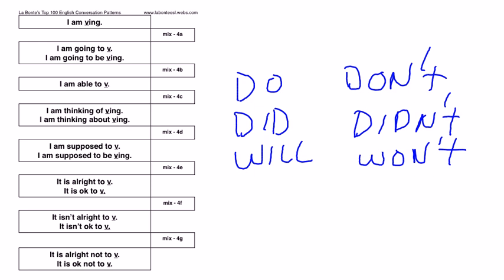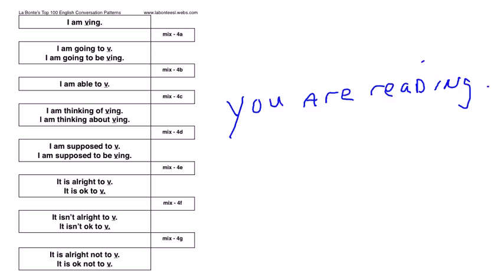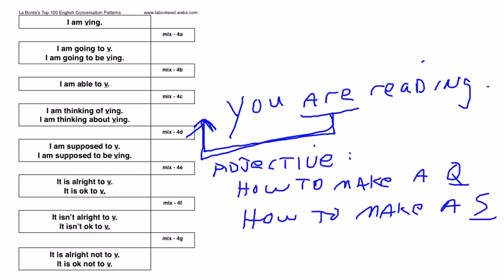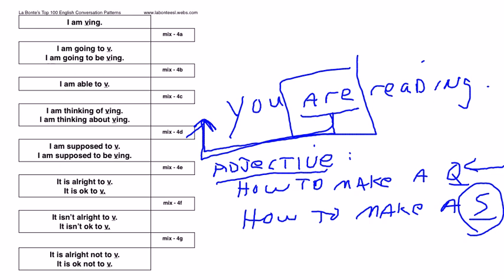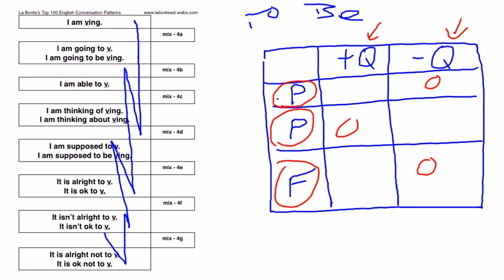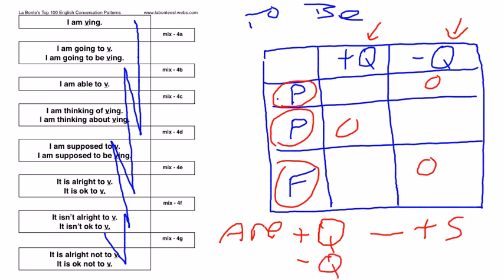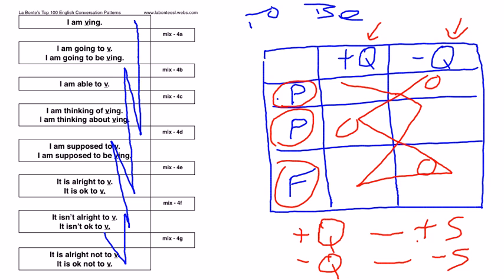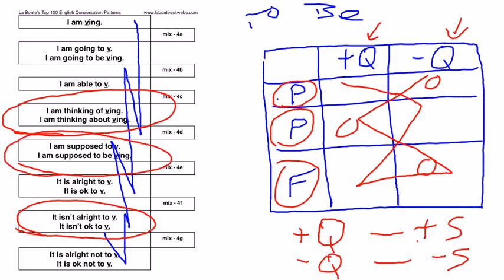ESL Conversation Patterns: Hour 3